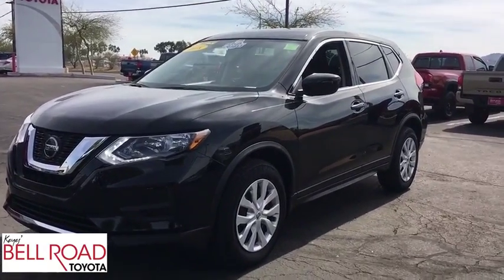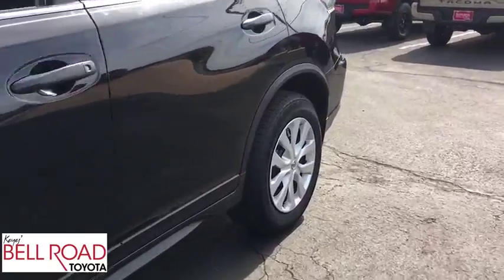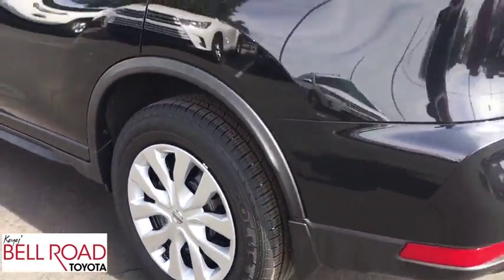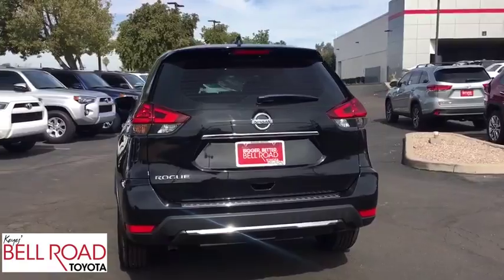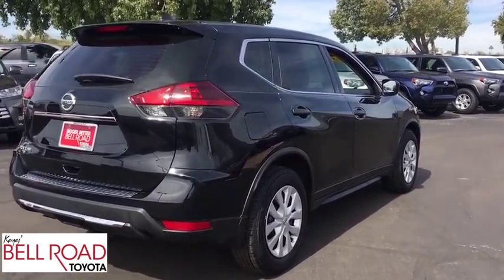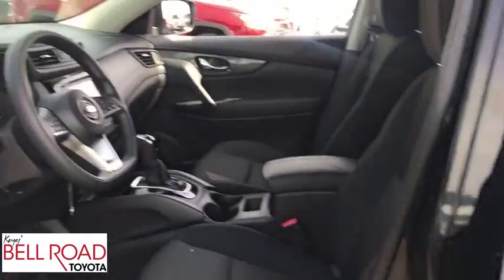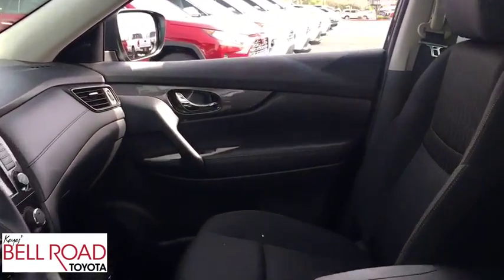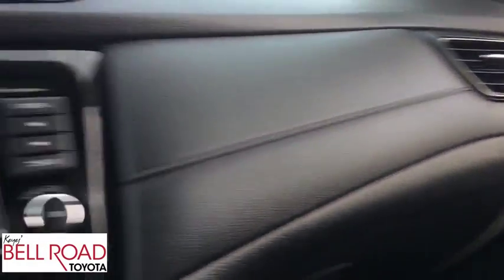2018 Nissan Rogue Phoenix, Glendale, Peoria, Sun City, Surprise, AZ 490287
Magnetic Black Used 2018 Nissan Rogue available in Phoenix, Arizona at Bell Road Toyota. Servicing the Glendale, Peoria, Sun City, and Surprise, AZ area.

Check out this 2018 Nissan Rogue S. Its Variable transmission and Regular Unleaded I-4 2.5 L/152 engine will keep you going. This Nissan Rogue has the following options: MAGNETIC BLACK, CHARCOAL, CLOTH SEAT TRIM, [Z66] ACTIVATION DISCLAIMER, [L92] FLOOR MATS & 2-PC CARGO AREA PROTECTOR -inc: 2-pc front and 2-pc 2nd row floor mats, First Aid Kit, [G01] MARCH SOP SPEC, [B93] CHROME REAR BUMPER PROTECTOR, [B92] BLACK SPLASH GUARDS (SET OF 4), Wheels: 17 Steel w/Full Covers, Variable Intermittent Wipers, and Urethane Gear Shift Knob. Test drive this vehicle at Bell Road Toyota, 2020 West Bell Road, Phoenix, AZ 85023.